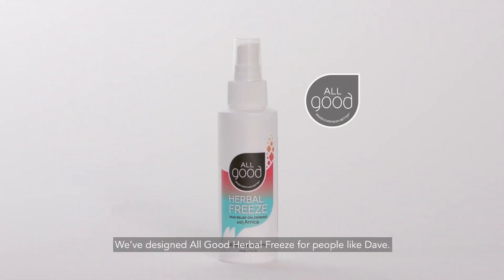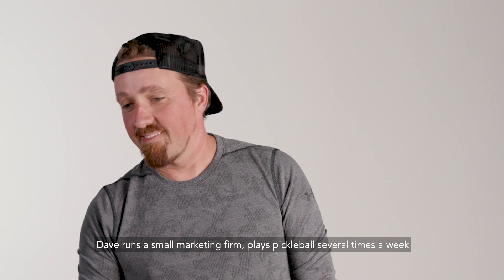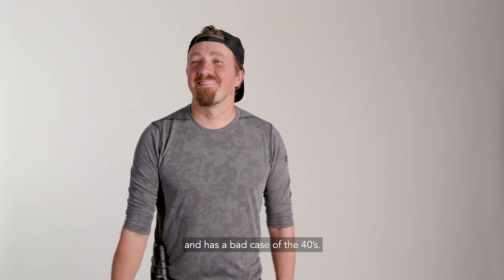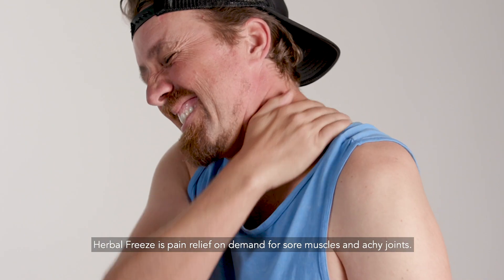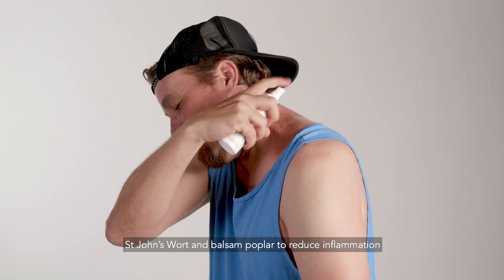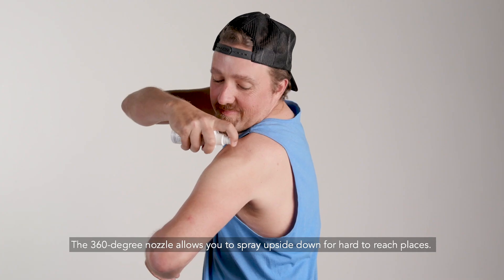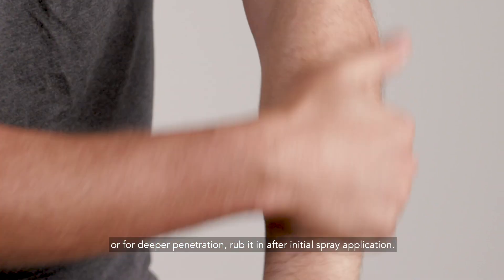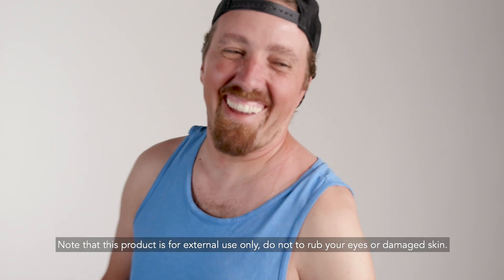All Good Products | Herbal Freeze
Herbal Freeze is pain relief on demand for sore muscles and achy joints.  Its power comes from a carefully formulated blend of ethically wildcrafted Arnica, St John’s Wort and balsam poplar to reduce inflammation and peppermint derived menthol to increase circulation.

It goes on cool and warms up fast. Whether you’re sore from a workout, suffering from chronic pain or getting your muscles warmed up for a race, you can use Herbal Freeze to take the edge off of muscle pain with immediate absorption.

The 360-degree nozzle allows you to spray upside down for hard to reach places.

You can simply spray on the affected area and let it soak in or for deeper penetration, rub it in after initial spray application.